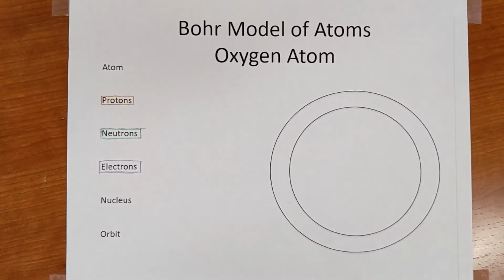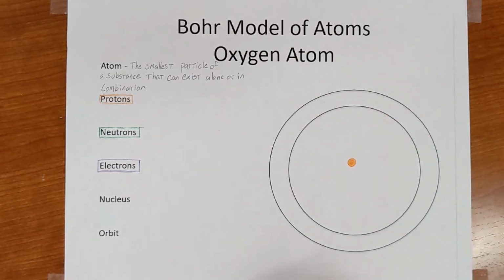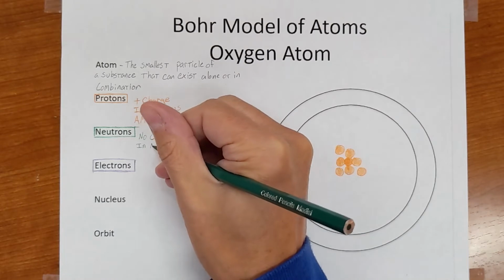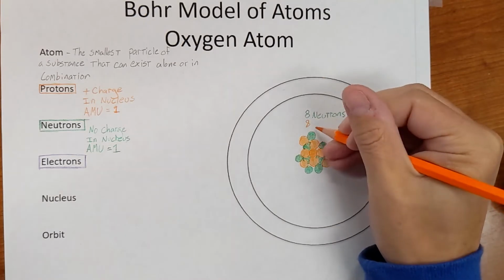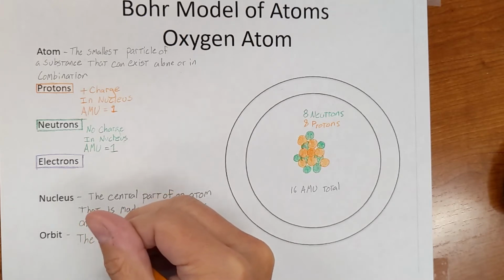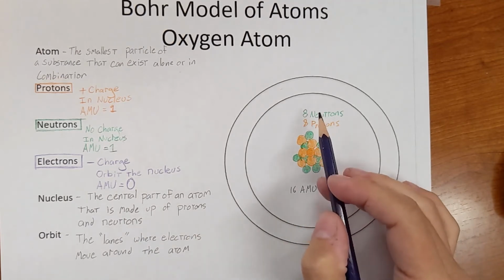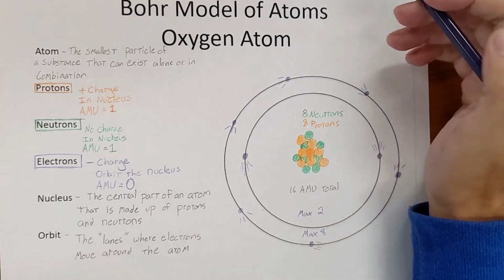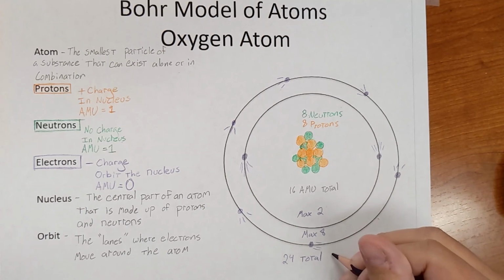Bohr Model of Atoms Diagram Guide (Great Sub Plans for NGSS MS-PS1)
You can find links to this material, and other helpful materials, in the description below. This video guides students through a simple diagram modeling an atom of oxygen.  This addresses NGSS standard MS-PS1.